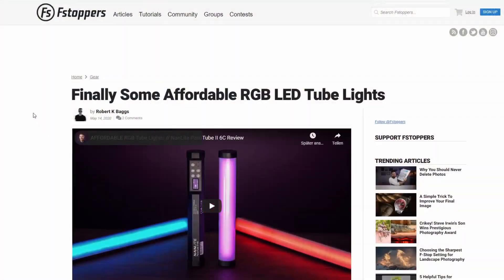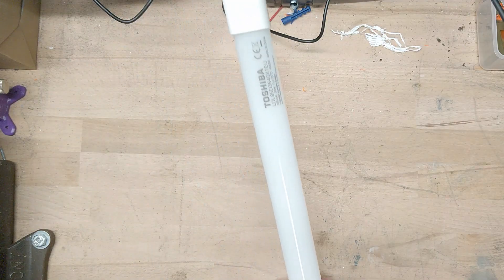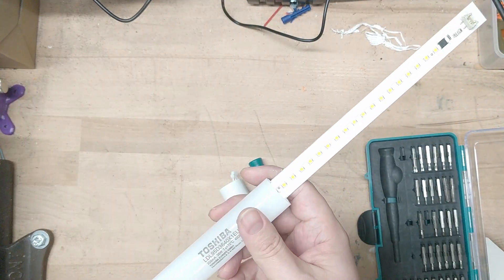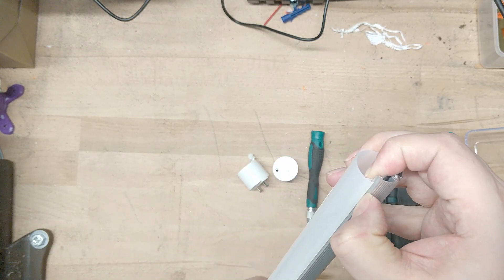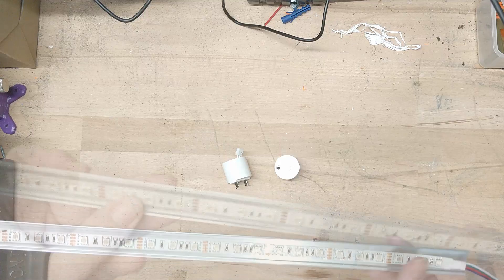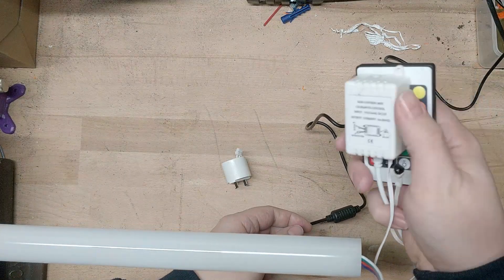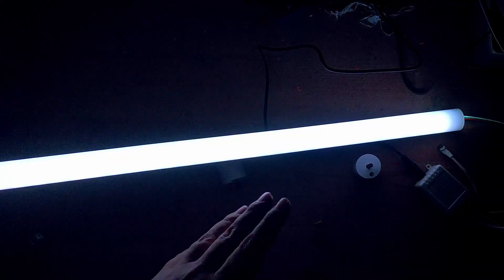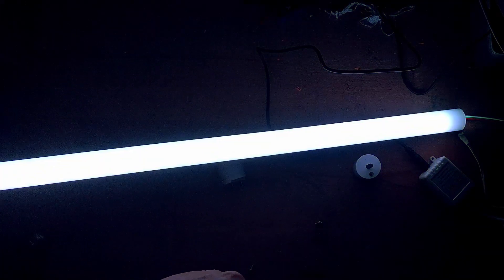P6: Cheap RGB LED Tube Light under $10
Hallo and guten Tag,

in This video I'm building a cheap but great looking RGB LED Tube on a budget. In the video I use a cheap IR RGB LED Driver because I already had it. If you want to use these Lights for video I would use 3x 20kHz PWM speed controller - one for each color.